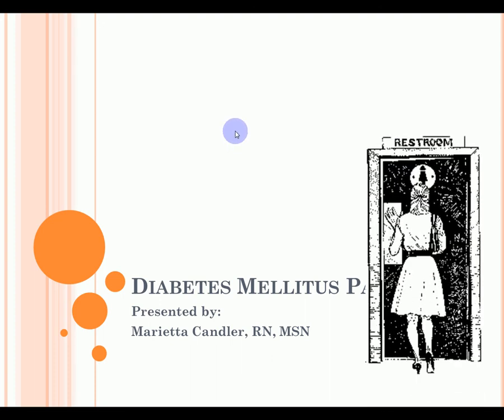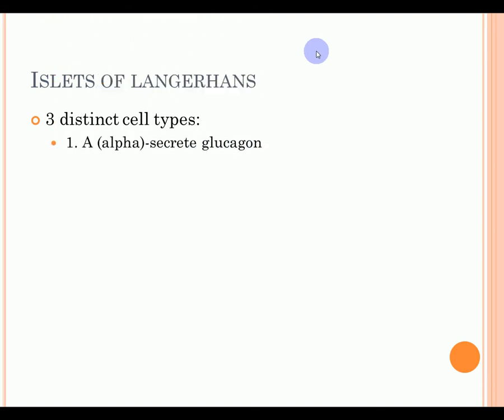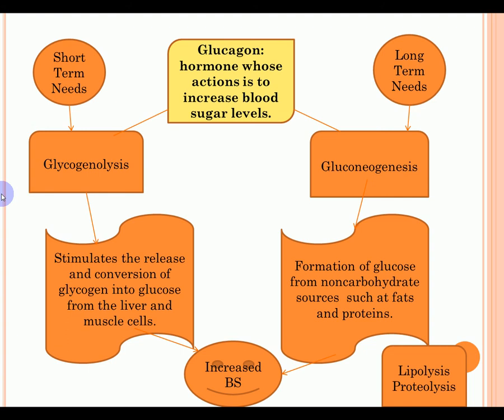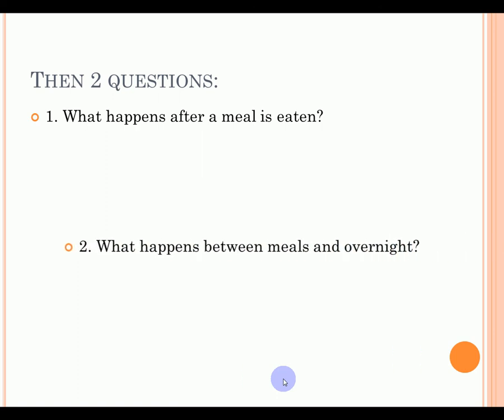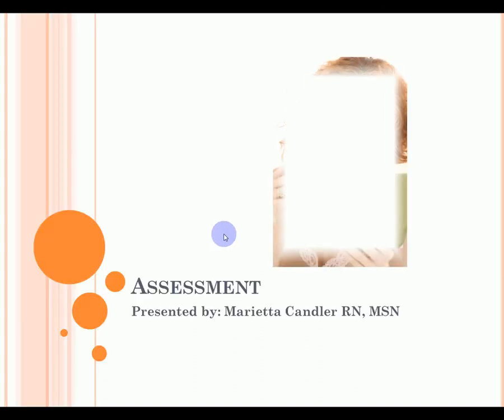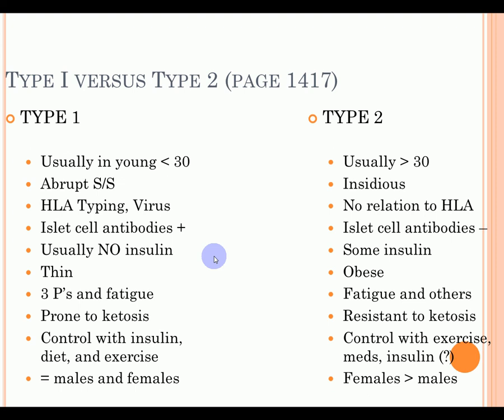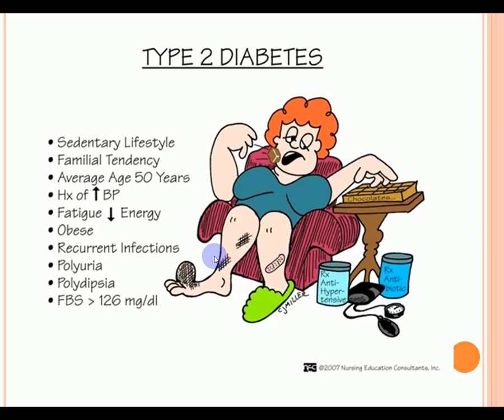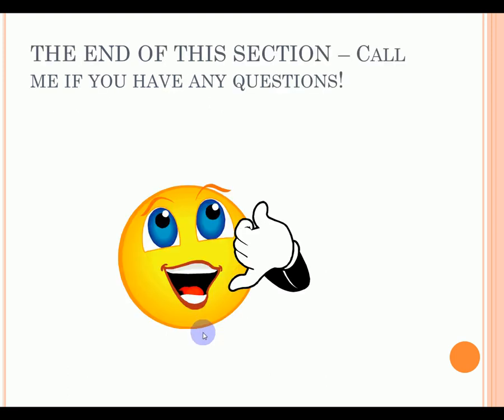Diabetes Part 1